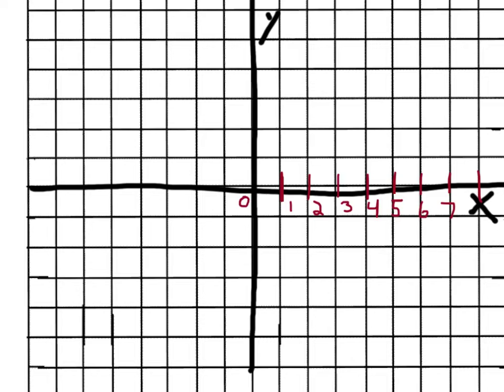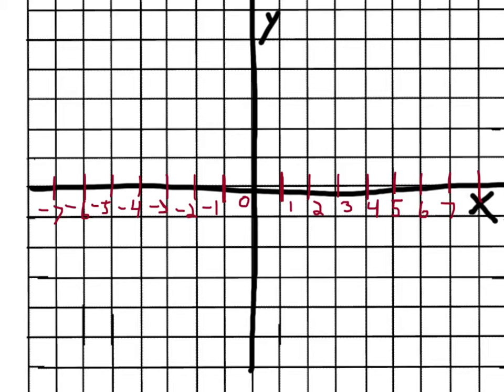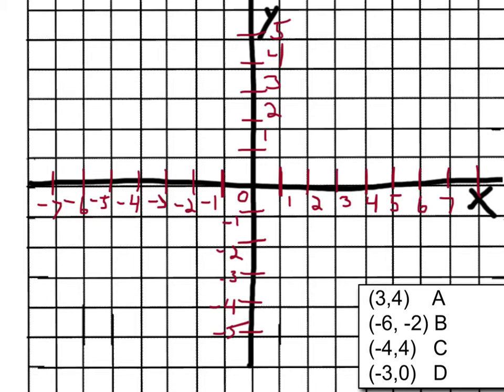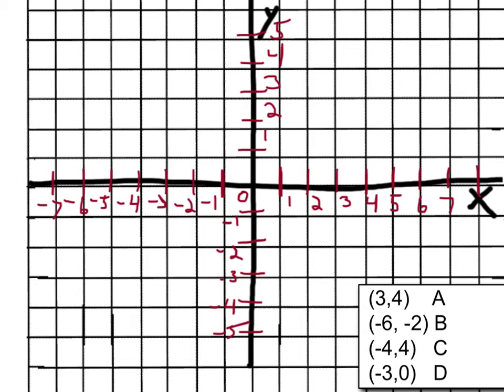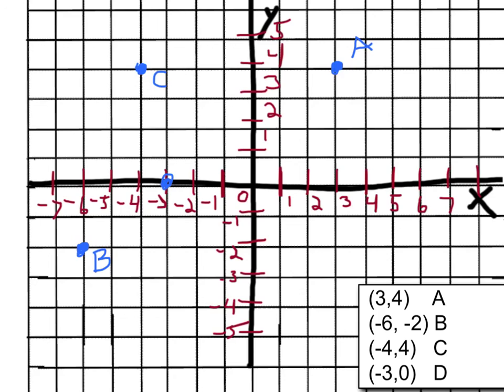Creating a coordinate plane